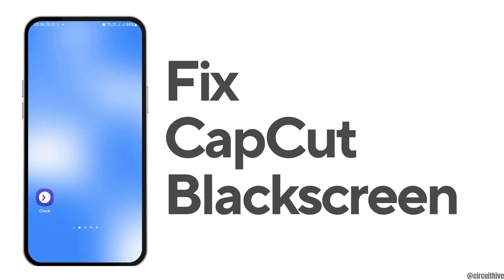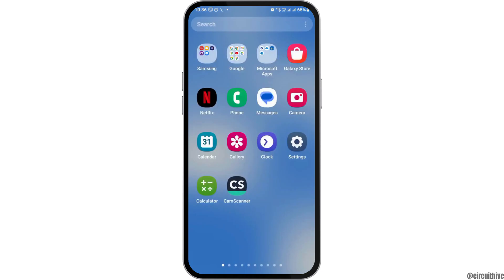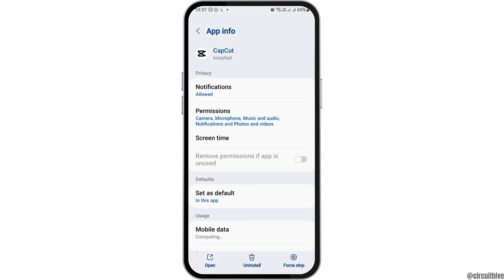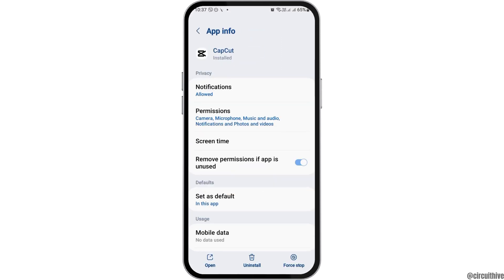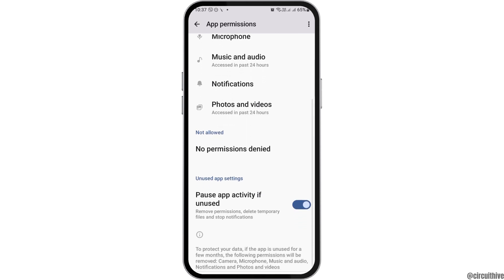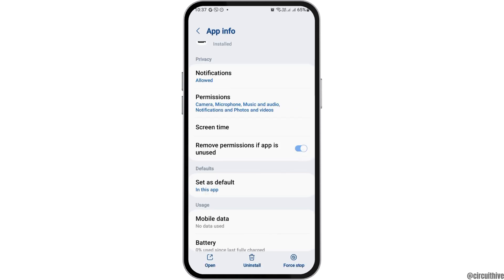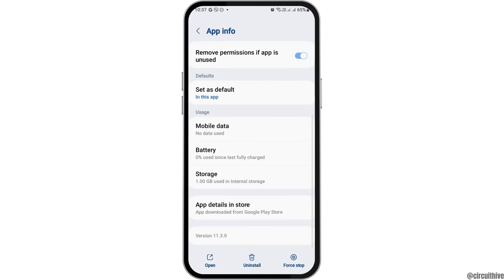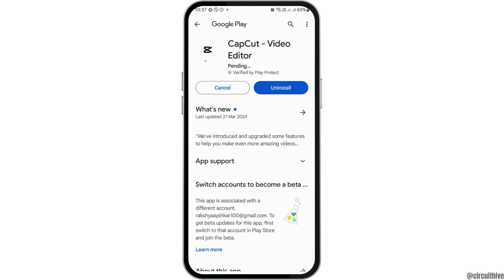Fix CapCut Black Screen Issue on Android [2024]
📹⚠️ Fix CapCut Black Screen Issue on Android [2024] | Full Troubleshooting Guide

Encountering a black screen issue on CapCut while editing videos on Android in 2024? This full troubleshooting guide provides step-by-step solutions to resolve the CapCut black screen problem and get back to editing without disruptions.

In this tutorial:
0:00 - Introduction
0:15 - Fix CapCut Black Screen Issue on Android [2024] | Full Troubleshooting Guide

Learn how to fix the black screen issue in CapCut on Android with this detailed guide. From clearing cache to updating the app, this video walks you through various troubleshooting steps to ensure you can continue editing your videos without encountering a black screen.

Overcome the CapCut black screen issue by following this guide on how to resolve the problem on Android in 2024!